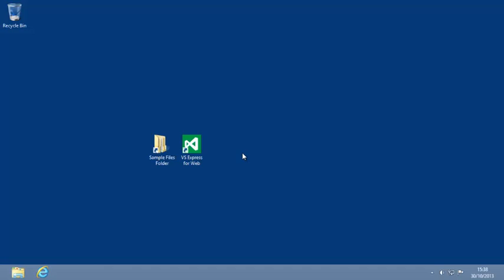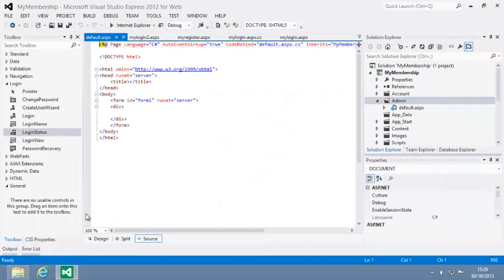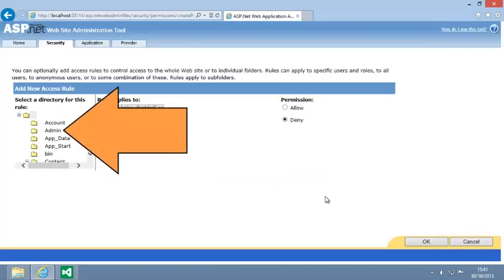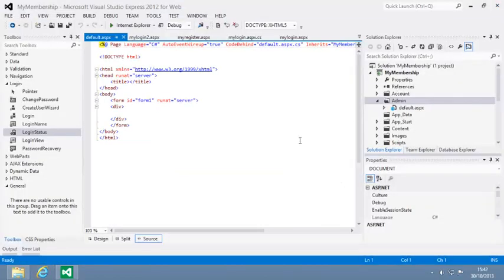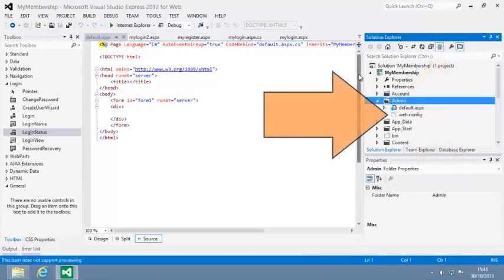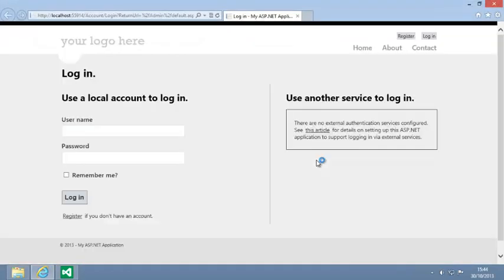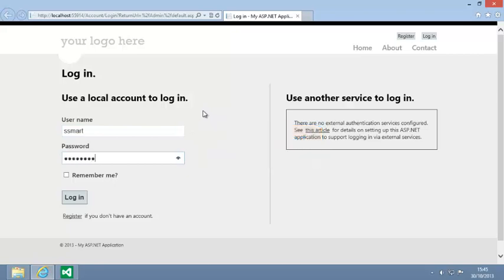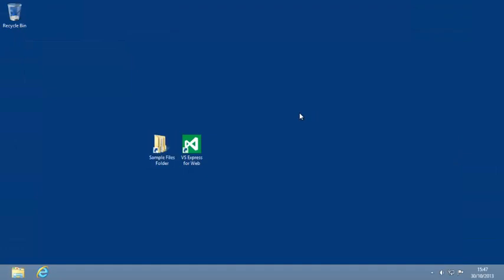ASP.NET 4.5 Essential Skills Lesson 9-8: Add folder-level security